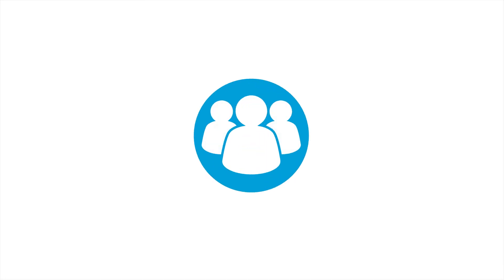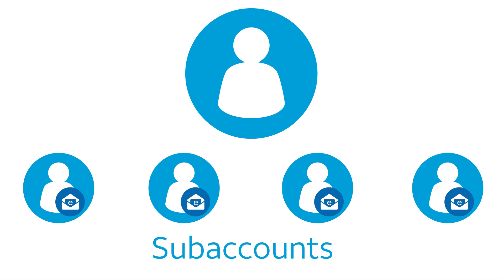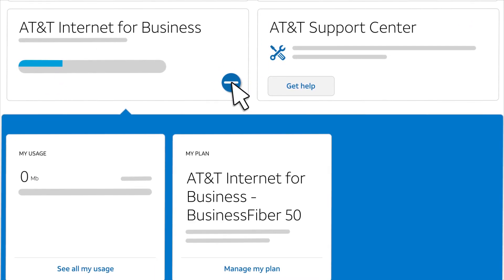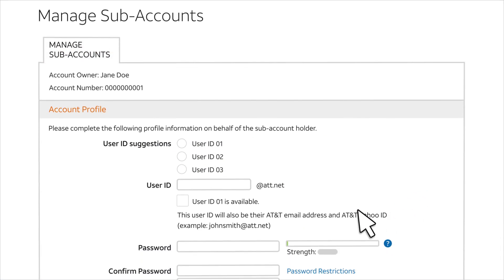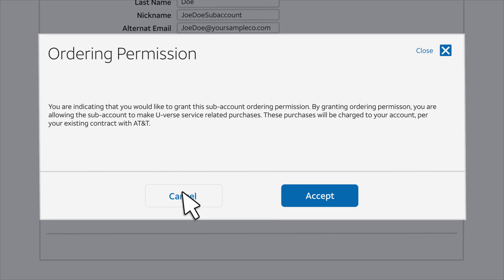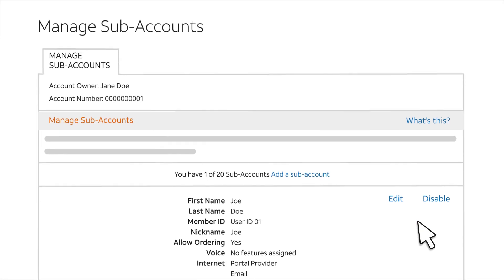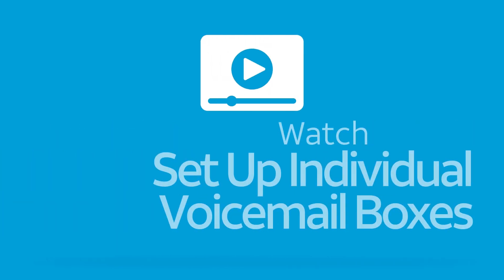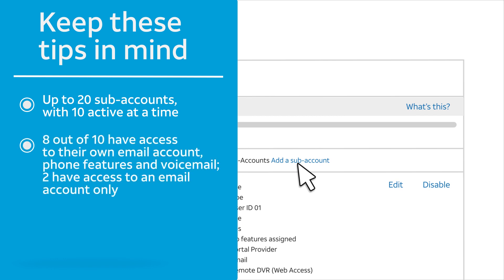Set Up User Subaccounts | AT&T Phone for Business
Want to empower others on your team with private email, online voicemail access, phone feature management, and individual voicemail boxes? Watch, and we'll show you how to set up a user subaccount.